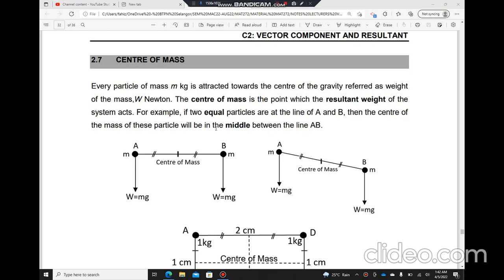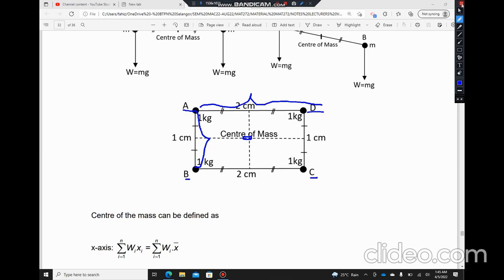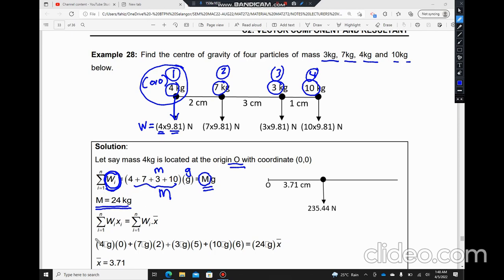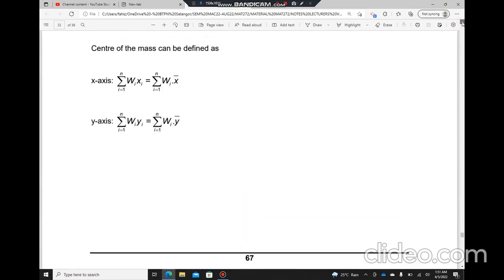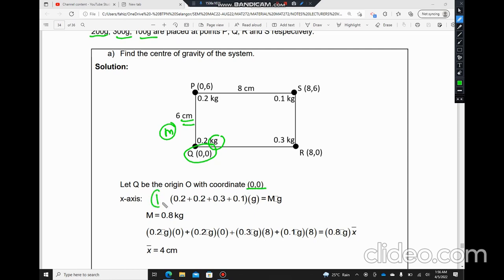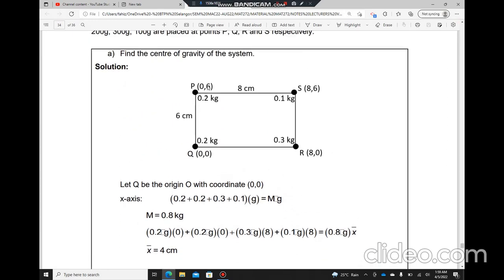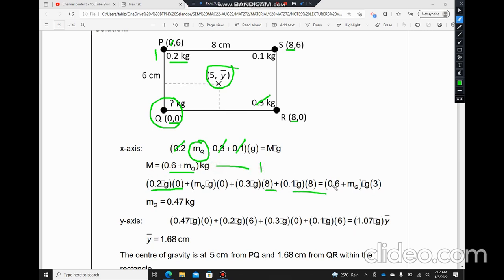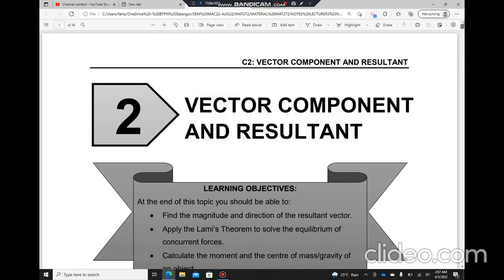MAT272 CHAPTER 2 VECTOR COMPONENT & RESULTANT (2.7)